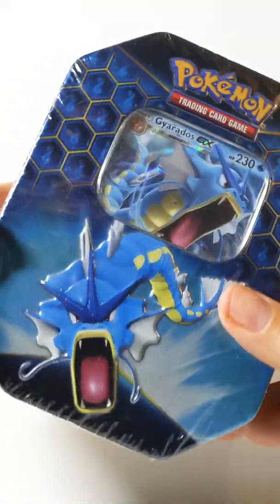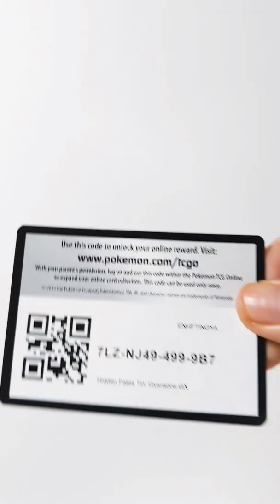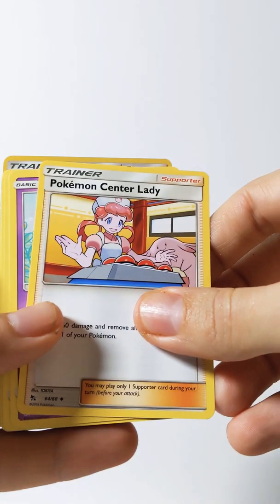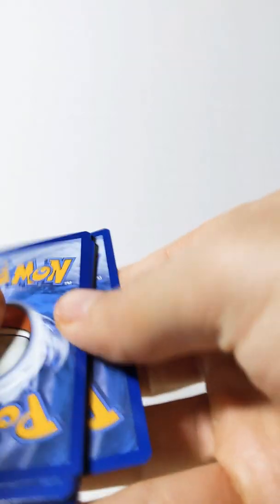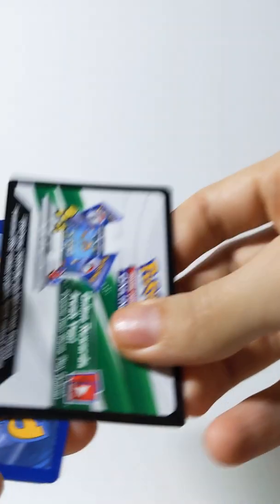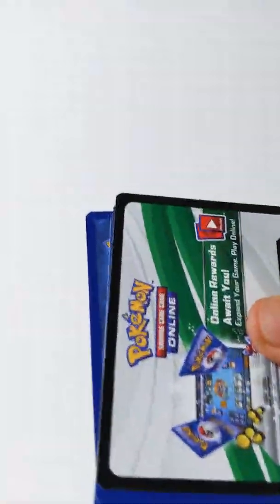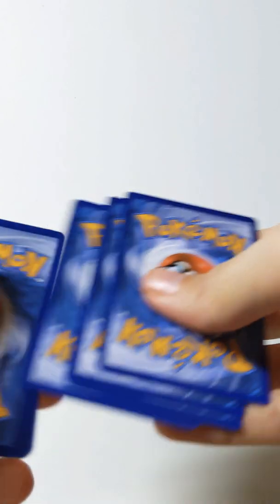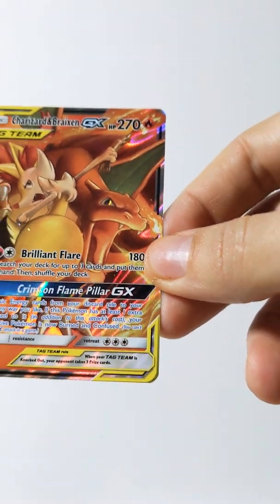Pokemon Hidden fates booster pack opening!!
Opening up Pokemon hidden fates booster packs!!! Got lucky last week with a shiny Charizard, hoping for a repeat 💪💪💪